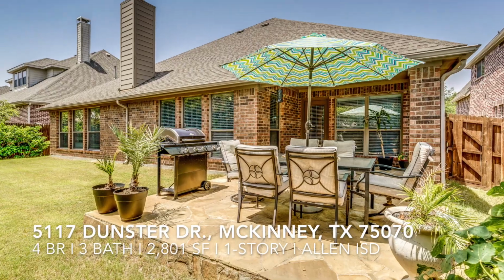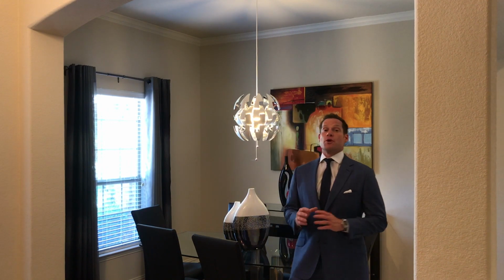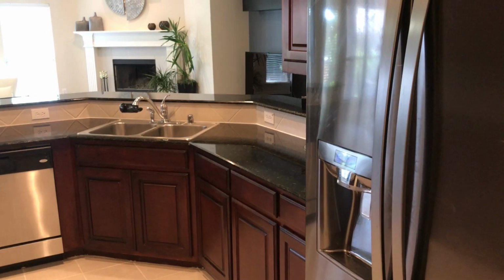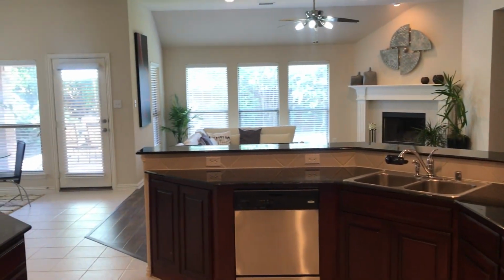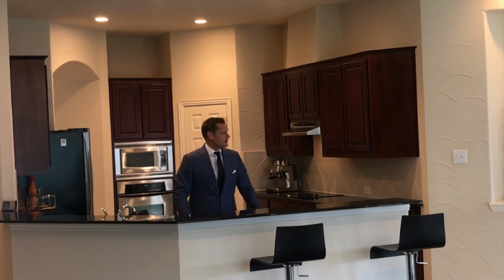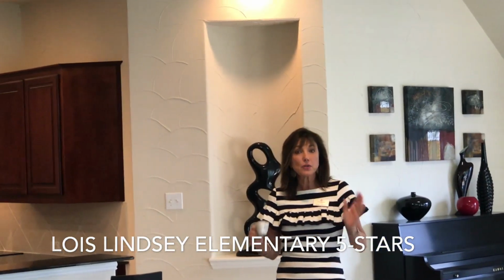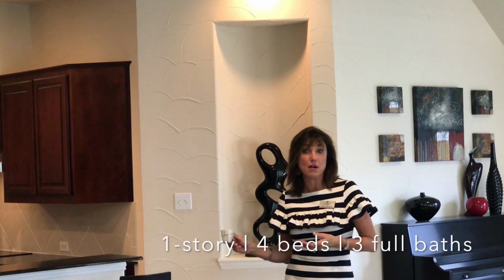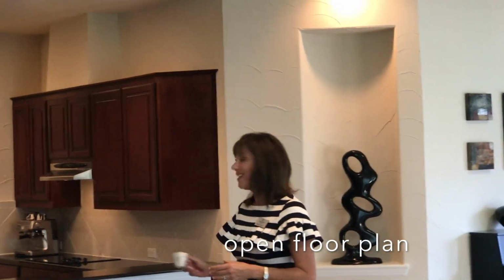McKinney Home For Sale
Home for Sale at 5117 Dunster Drive in McKinney, Texas 75070 ~ 4 Bedrooms l 3 Full Baths l 2,801 Sqft l 1-story l Allen ISD.  This well built K Hovanian one story home features an open floor plan, updated features, stainless steel appliances and a beautifully landscaped back yard.